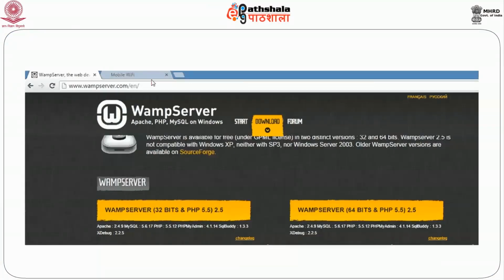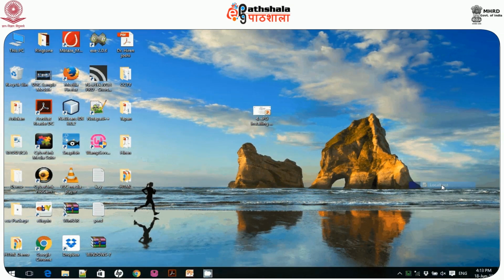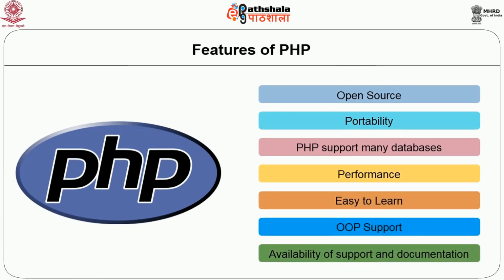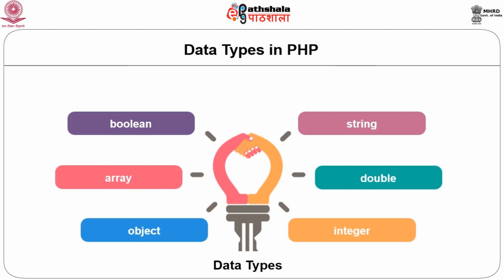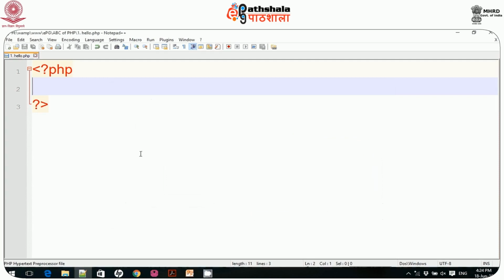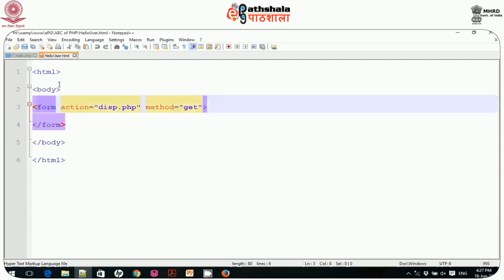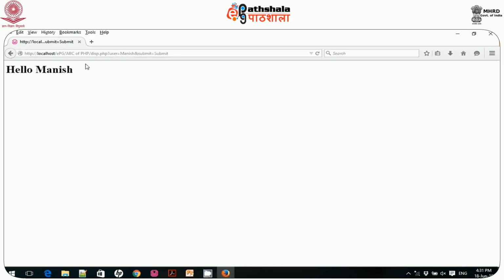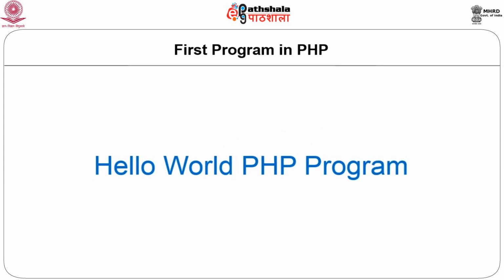Installing WAMP and PHP Basics